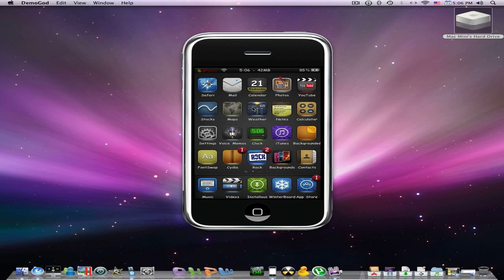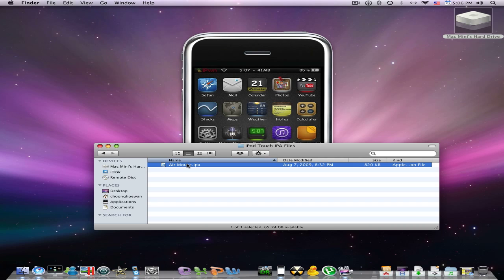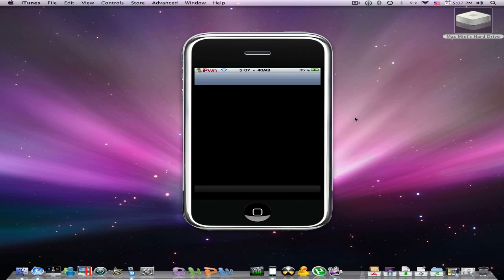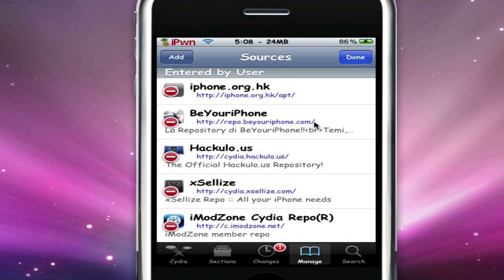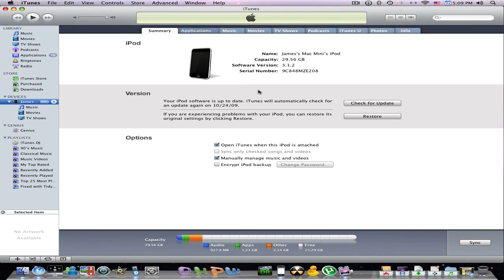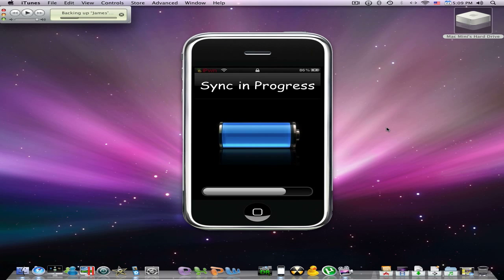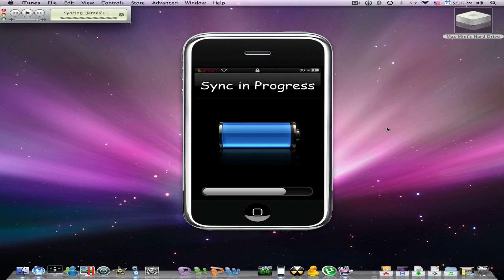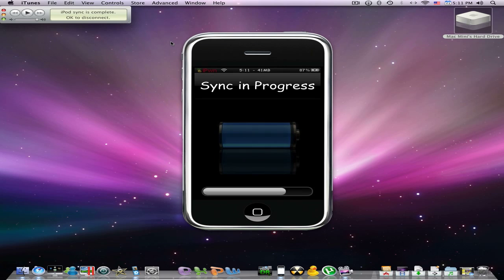How To Sync Cracked Apps Onto A Jailbroken iPod Touch on 3.0/3.1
Steps;
1.Download the game you want
2.Double Click ipa file and it will open up iTunes
3.Add This Source On Cydia:cydia.hackulo.us
4.Download AppSync For 3.0 if you are on 3.0 or download appsync for 3.1 if you are on 3.1
5.Sync The app in through itunes and your done